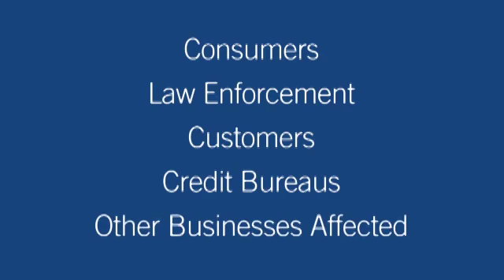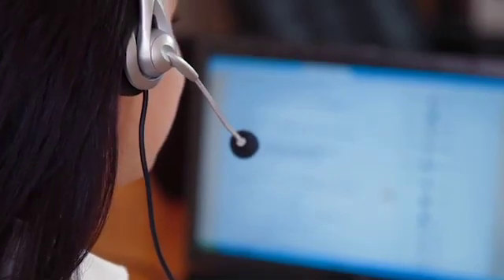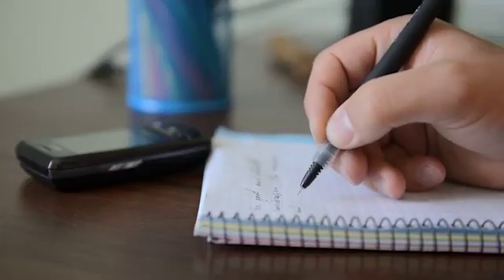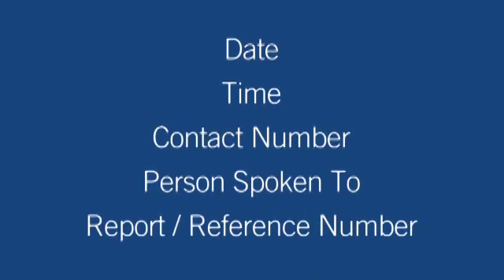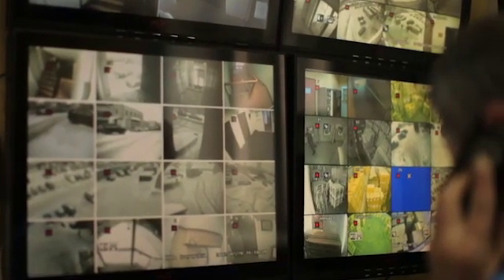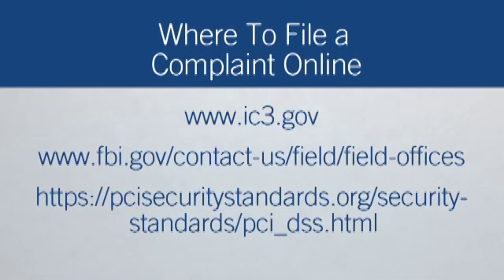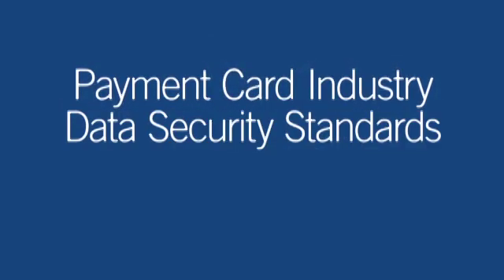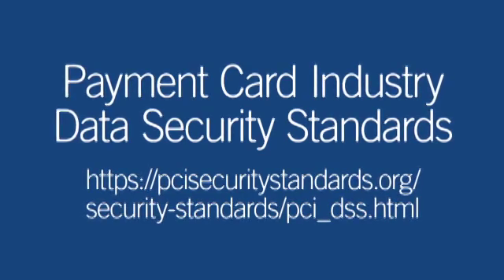Module 5 - Cyber Threat Preparedness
Be on guard to protect yourself and your business.

Comerica, Inc. is an American financial-services company founded in Detroit, Michigan and currently headquartered in Dallas, Texas. In addition to Texas and Michigan, it has retail-banking operations in Arizona, California, and Florida; and select business operations in several other U.S. states, as well as in Canada and Mexico.